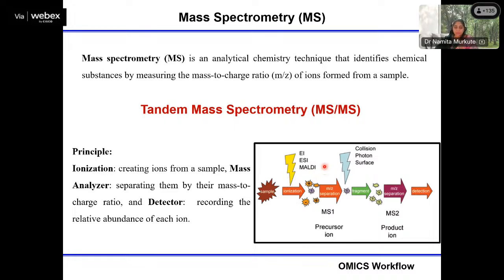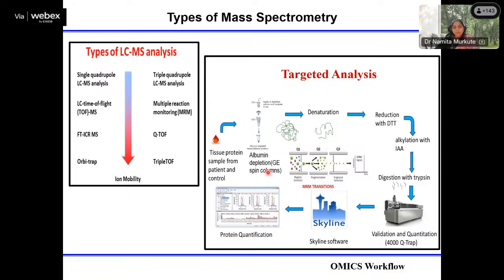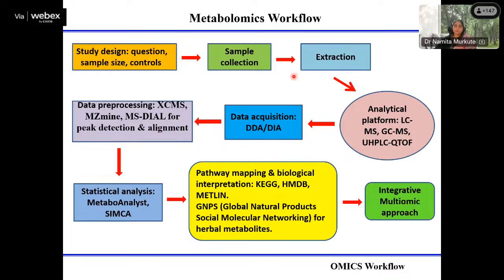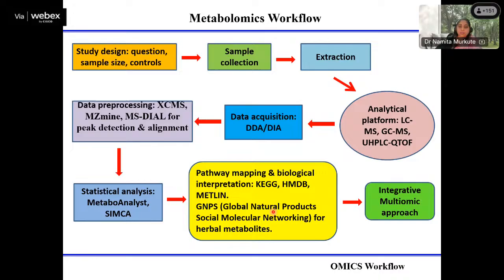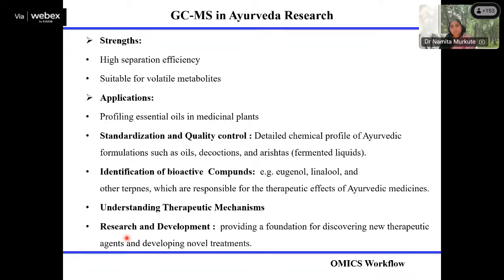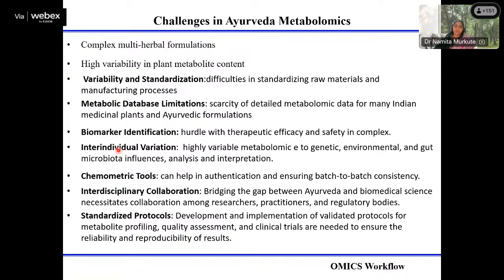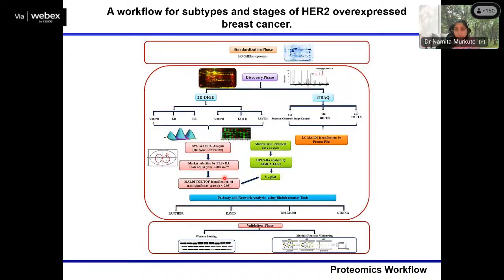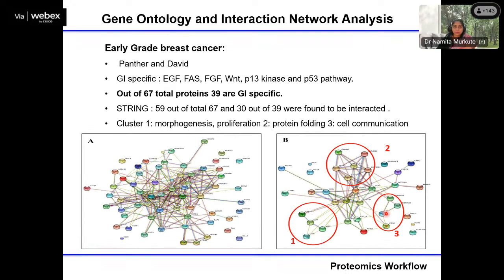Translational Ayurveda Lecture Series